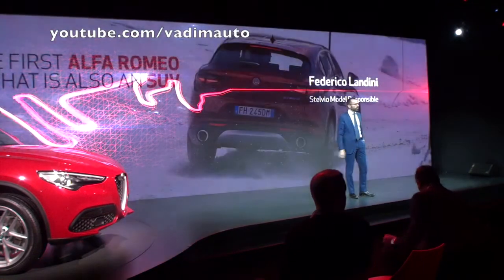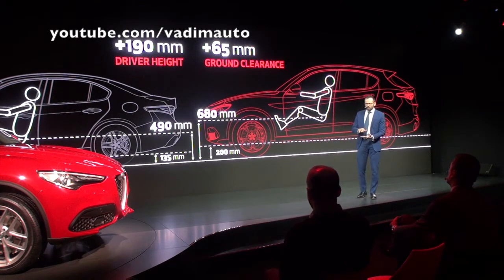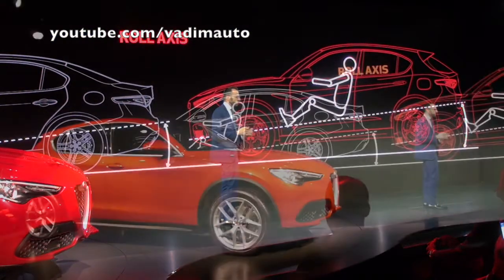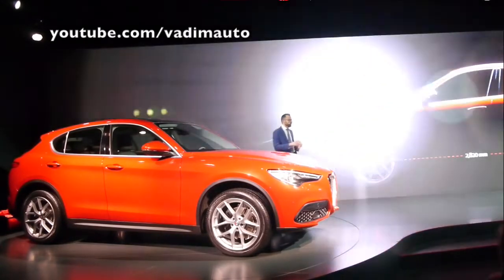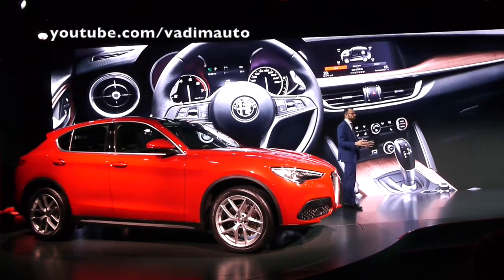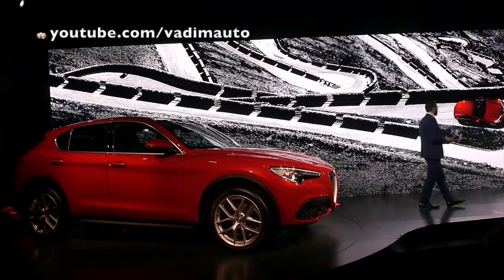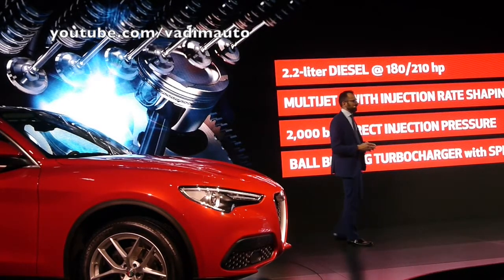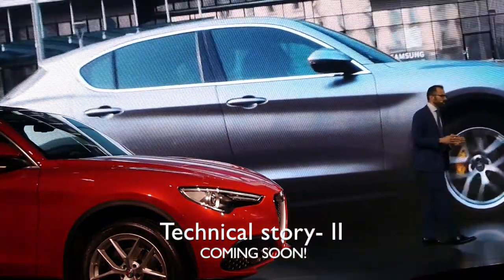Alfa Romeo Stelvio, technical story- I (Eng)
Present by Federico Landini